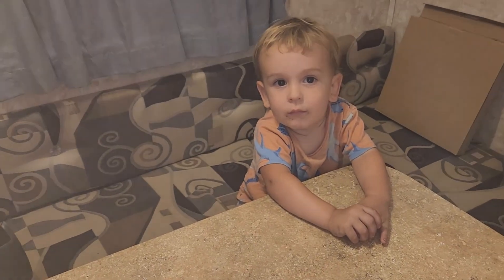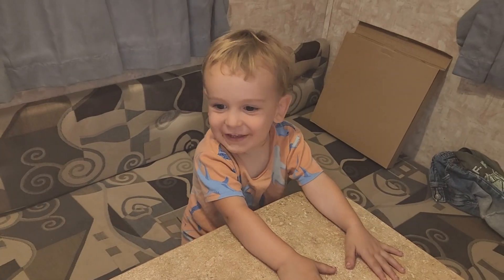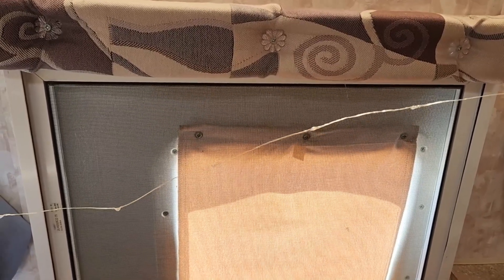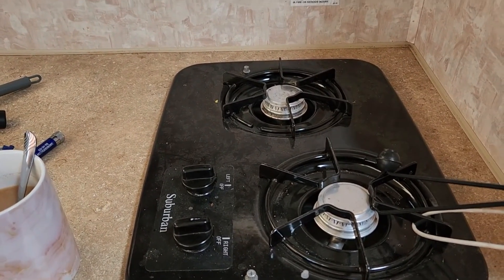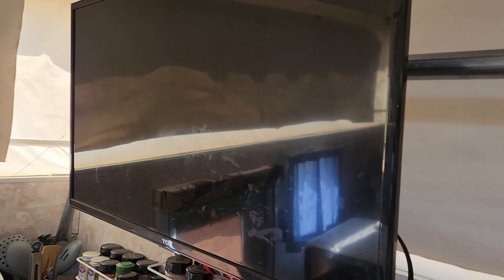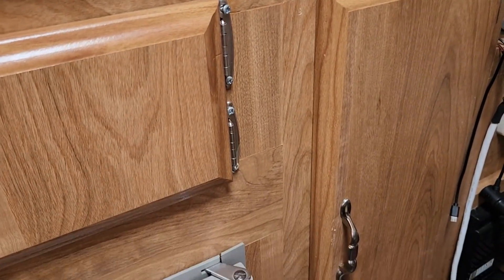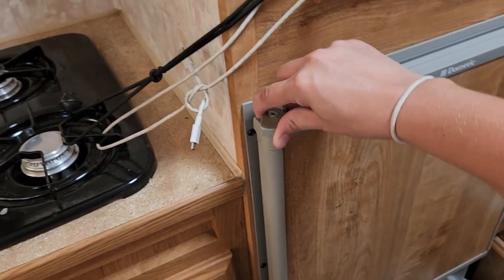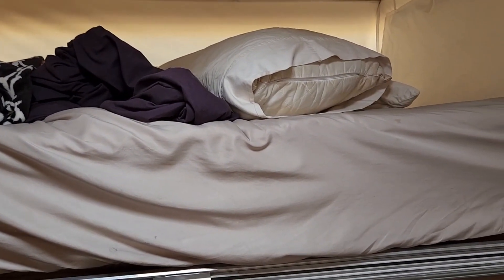Truck Camper Tour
This video is a tour of the inside of our truck camper. It's a small space so not much to it. But we like it and it's a nice camper! One thing I forgot to mention is where the toilet is. It's underneath the side seating area, behind a board that slides up so you can pull the toilet out. The camper does not have a shower.